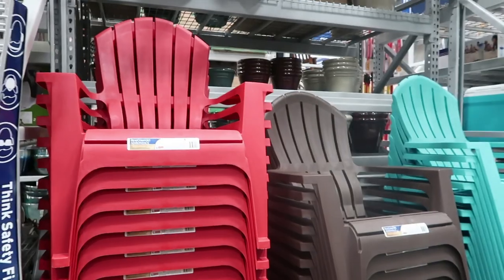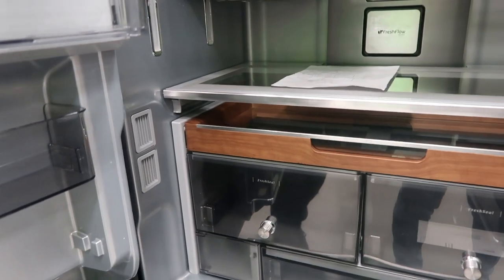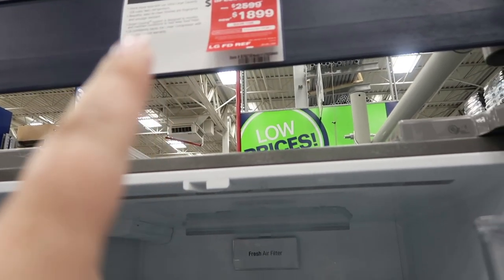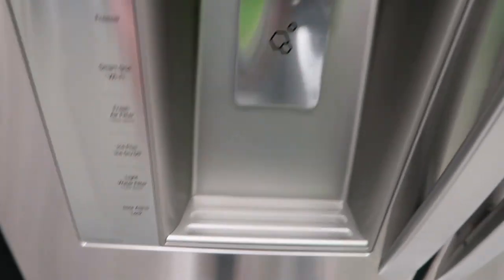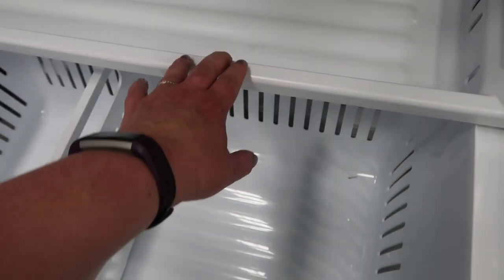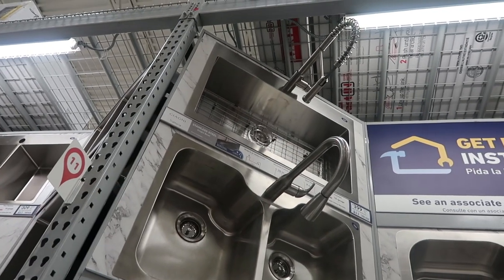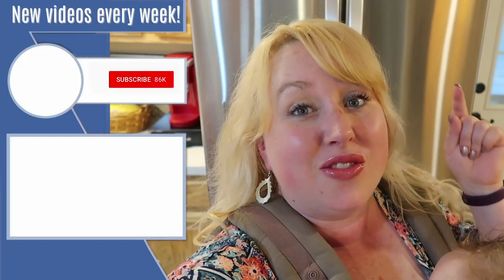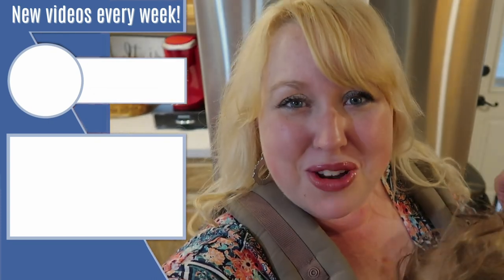Which Large Family Refrigerator Did We Buy? + NEW BIG Fridge Tour!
Come along with Mr. Travis and I as we shop for a new refrigerator for our large family! Before we moved two years ago, I had three refrigerators and a full freezer. Right before we moved our used full freezer died. Not long after our move, our 3rd fridge died. Last summer I replaced our full freezer (you can watch the vlog where I got my new large family freezer and this summer I replaced the kitchen refrigerator, so we're NOW back to 3 refrigerators and a full freezer, woot!

Jamerrill Stewart
4 Weems Lane #220

8 Quart Instant Pot
14 Quart Electric Pressure Cooker
7 Quart Slow Cooker